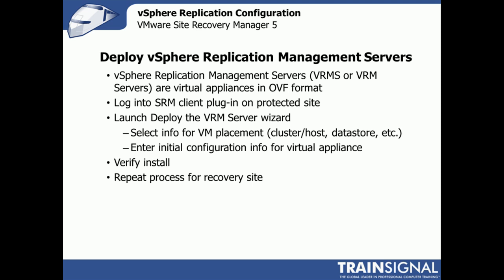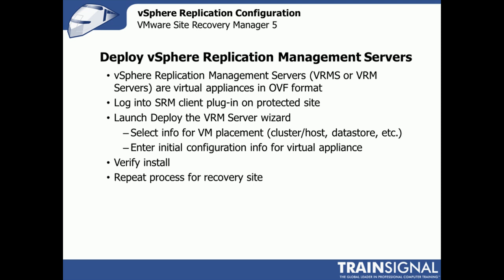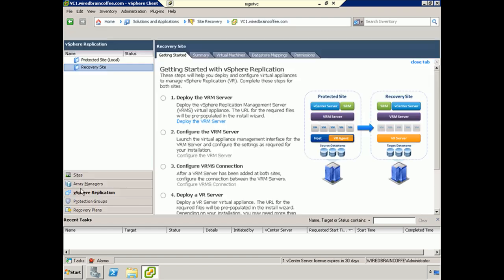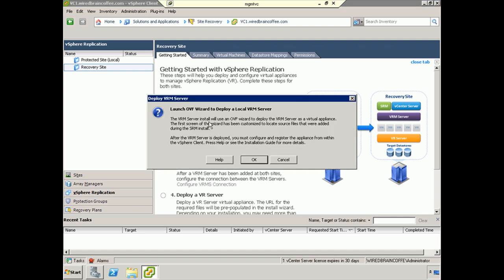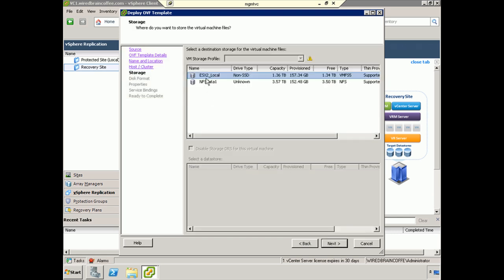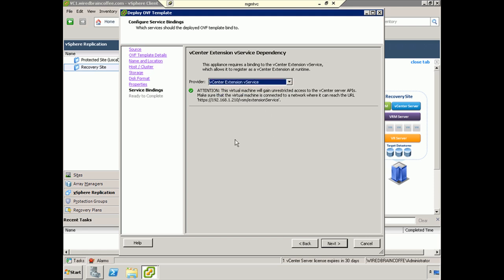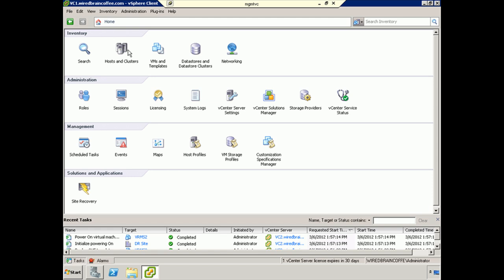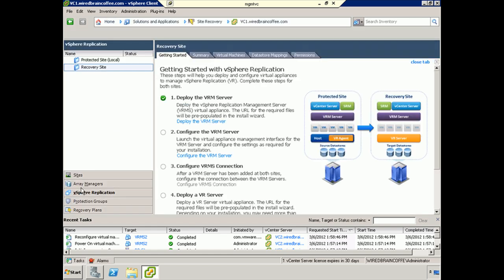VMware SRM 5 vSphere Replication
This video from VMware SRM 5 Training features VCP Sean Clark showing you how to deploy your vSphere replication management servers on both your protected site and your recovery site.